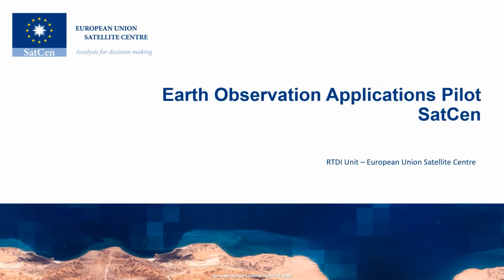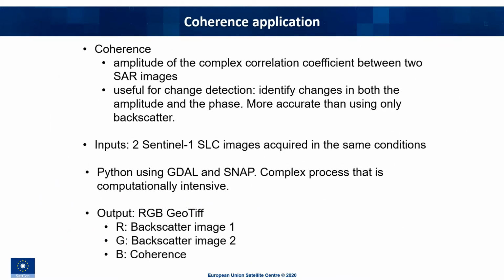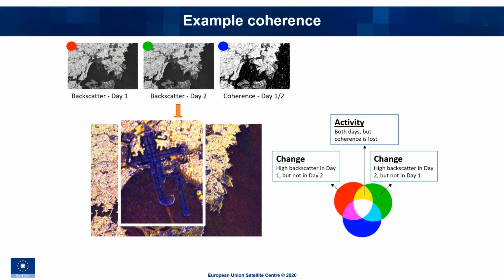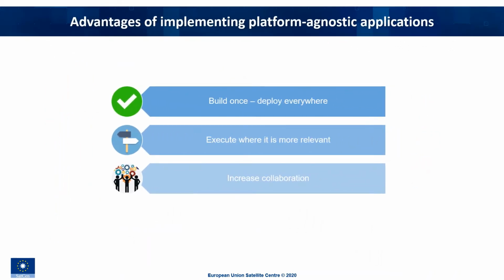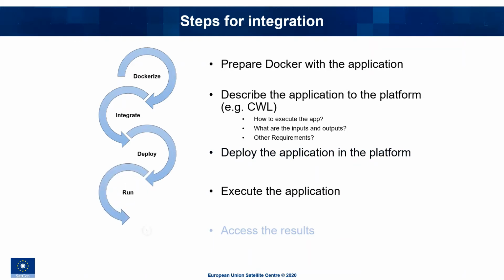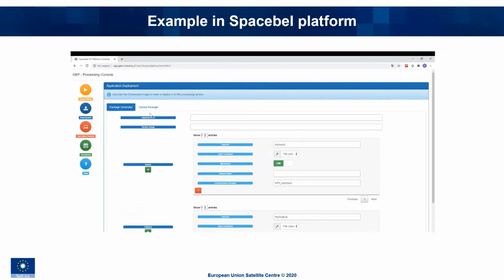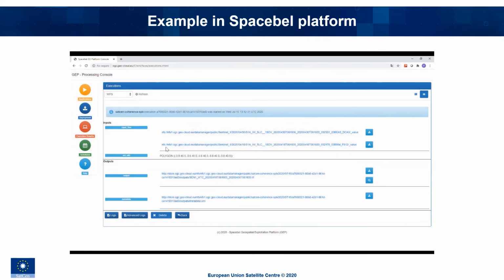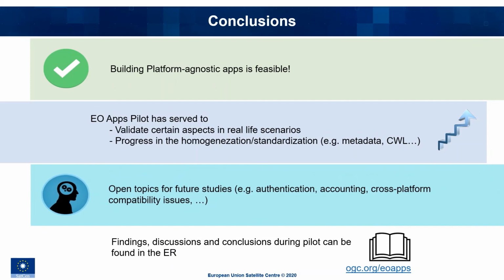EU Satellite Center: Application Integration in EO Platforms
The video focuses on the main advantages of running EO applications into a platform and the steps that have to be done for a successful integration.